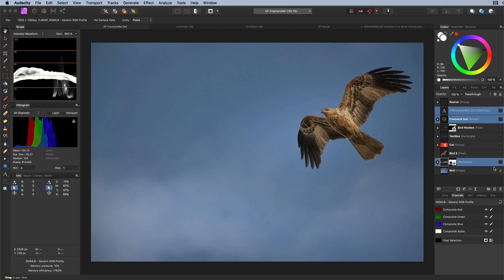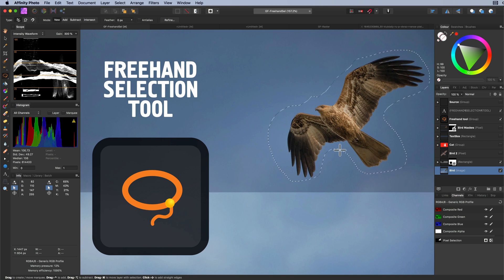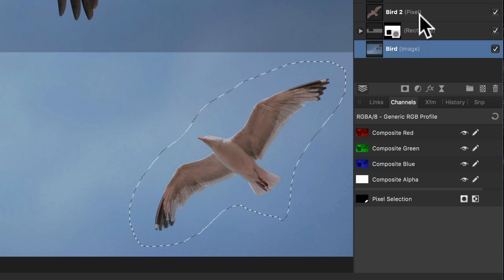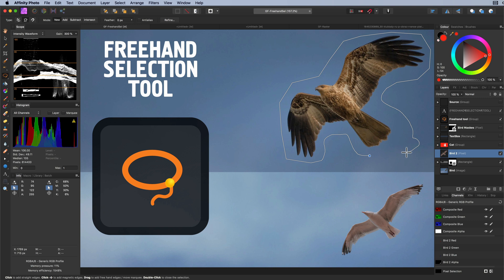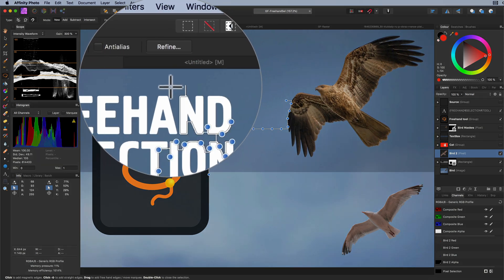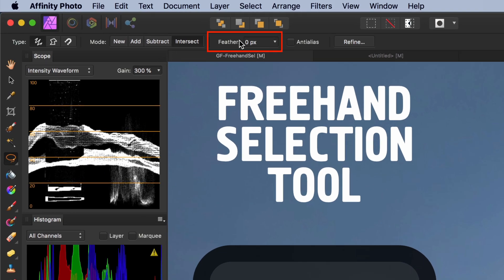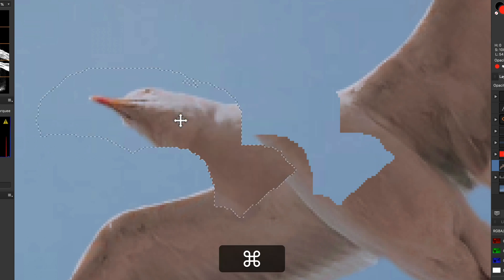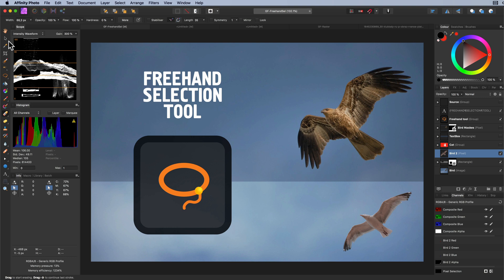Affinity Photo Tutorial FREEHAND Selection tool and Pixel Selections explained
Let's dig into the possibilities of the FREEHAND selection tool. We will have a look on the 3 types of operation and the various modes it supports.

As the freehand selection tool creates pixels selections, we will also have a quick look on what pixel selections.

This is part of the Affinity Photo All the Tools Series and don't forget to check the precious videos of this series for an in depth explanation of the various tools in Affinity.